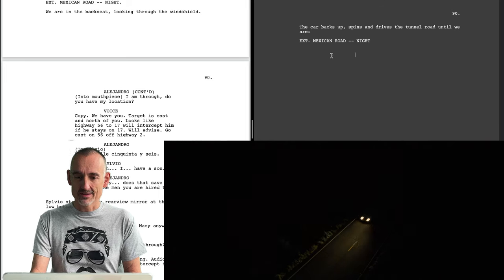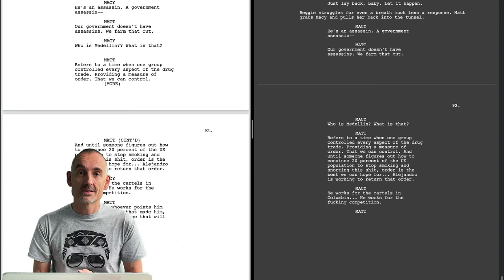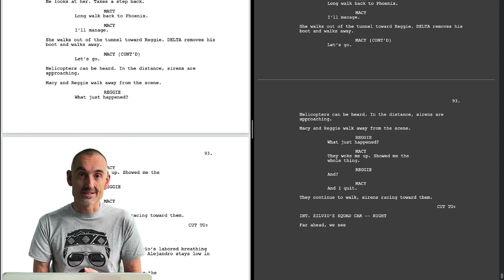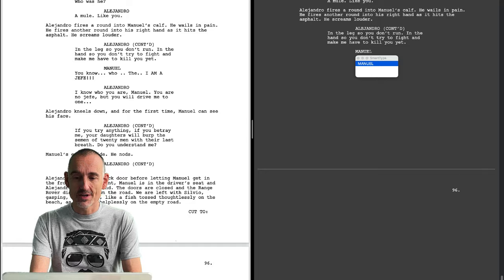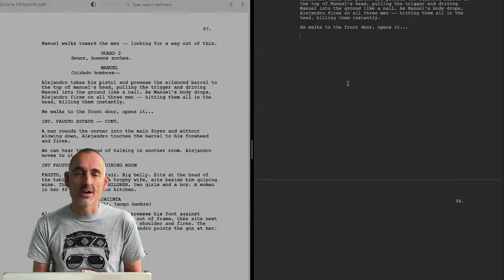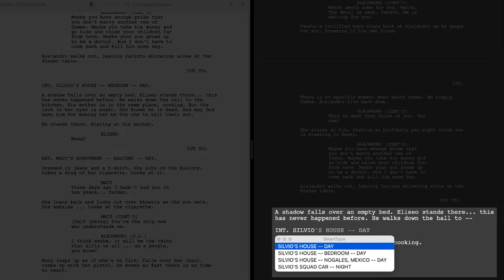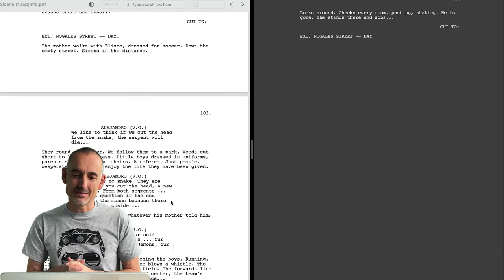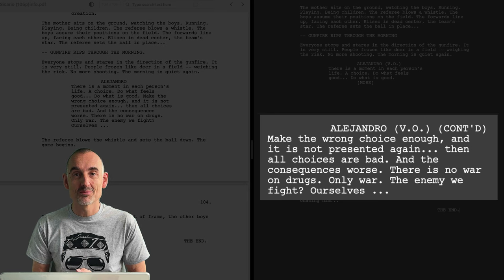SICARIO: Screenplay Theme, Subplot, Tone, Exposition, and Ending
I’m learning from Taylor Sheridan, the writer of Yellowstone and Sicario, to improve my own writing style, following a technique used by Stephen King, Hunter S. Thompson, and Shakespeare.

I’m copying the screenplay of SICARIO, word-for-word. And you can follow here as I learn.
If you missed the first day, check out the playlist, as each day we build on the previous:

You can—and should—join in, doing the same thing! Here is a link to the screenplay (tell me if this link every breaks, and I'll find you another one).

This is the link to download my list of 7 insights from today's Sicario work:

If you're won over, try it yourself with short snippets from some of the greatest scripts in 7 top genres

Cheers,

Karel

(I know you're not superstitious. But would you want to take the risk? All you have to do is click that button!? Go on!)

LINKS